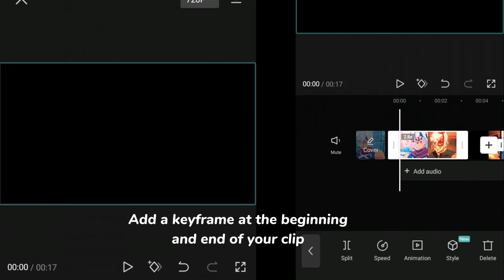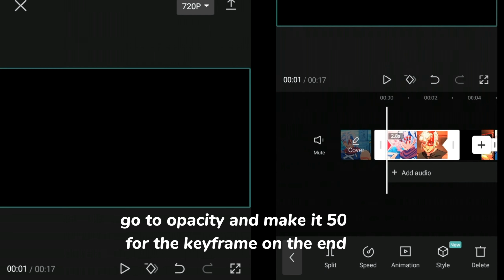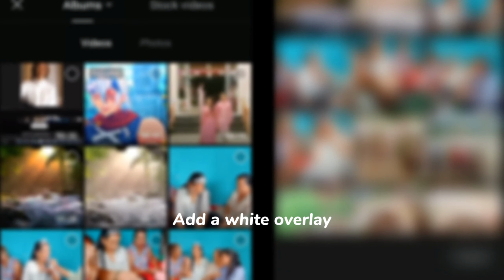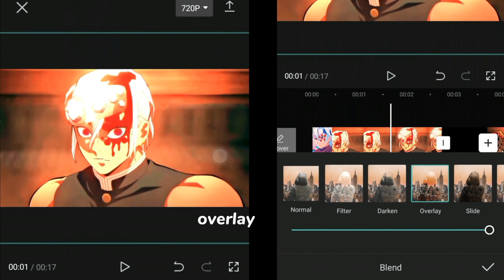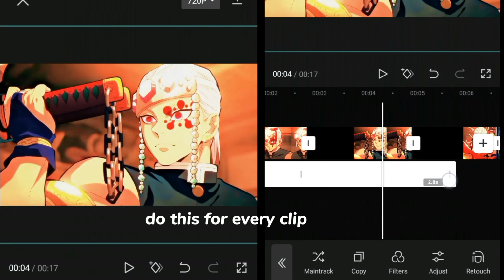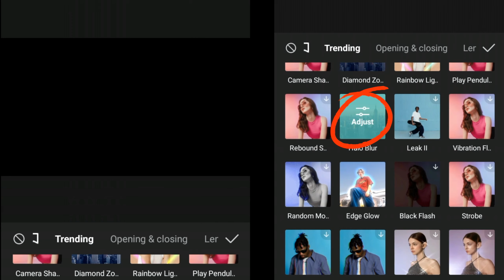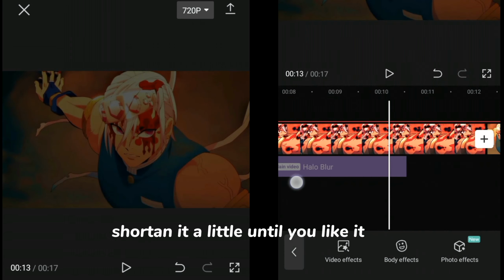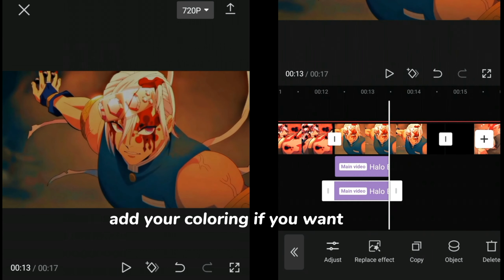CapCut Editing Secrets: TikTok Edition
Unveiling the Hidden CapCut Editing Hack
capcut edit tutorial
capcut hack edit you need to try
Welcome to our YouTube video, where we unveil the best-kept secrets of CapCut editing for creating stunning TikTok content! If you're ready to take your TikTok videos to the next level, this is the ultimate guide you've been waiting for. Don't miss out on this opportunity to become a TikTok editing pro! Get ready to turn heads and gain a loyal following with your impeccably edited TikTok content!

Releted keyboard 🙂
 1. "CapCut Hacks: Unleash Your TikTok Editing Skills!"
2. "Master CapCut: Boost Your TikTok Videos with These Editing Secrets!"
3. "CapCut Editing Tips for TikTok: Take Your Content to the Next Level!"
4. "TikTok Editing Secrets with CapCut: Create Viral-Worthy Videos!"
5. "CapCut Tricks for TikTok: Enhance Your Video Editing Game!"
6. "Unveiling CapCut's Hidden Gems: Elevate Your TikTok Edits!"
7. "CapCut Editing Techniques for TikTok Success: Insider Tips Revealed!"
8. "Creating Stunning TikTok Videos with CapCut: Pro Editing Secrets!"
9. "CapCut Mastery for TikTok Creators: Edit Like a Pro!"
10. "Unleash Your Creativity: CapCut Editing Hacks for TikTok Stars!"
capcut tutorial
capcut edit
capcut edit tutorial
How to edit like a pro in capcut